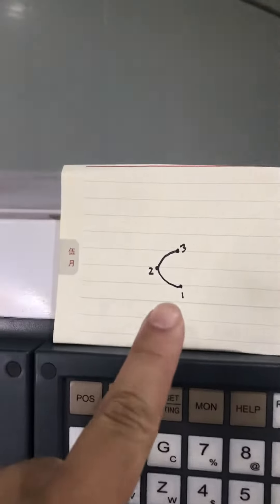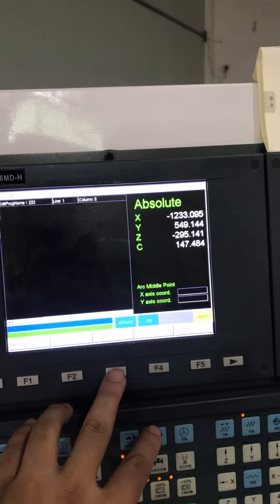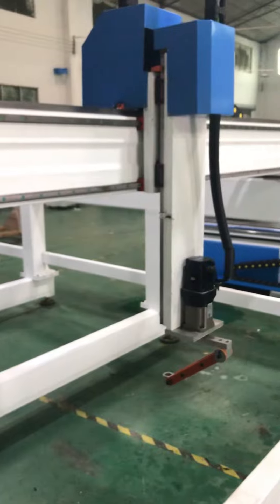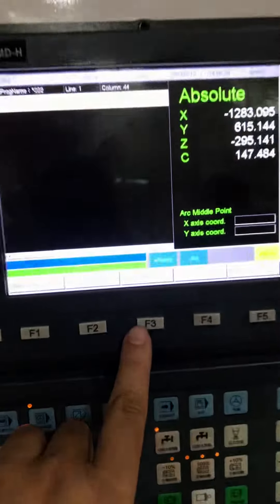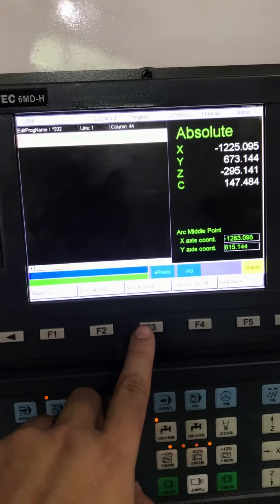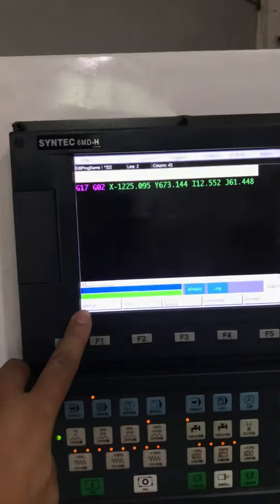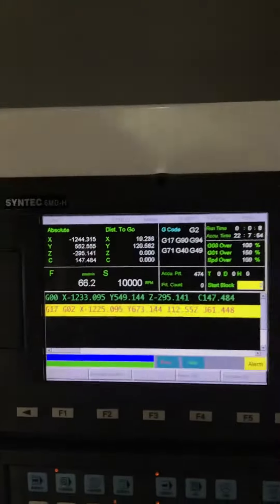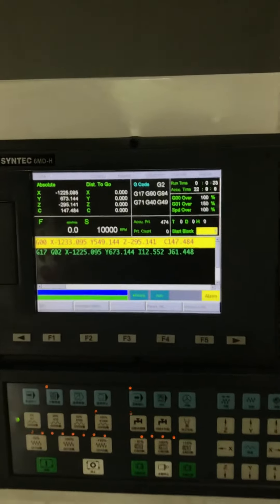Cnc welding machine Arc mode teaching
Arc mode teaching circle